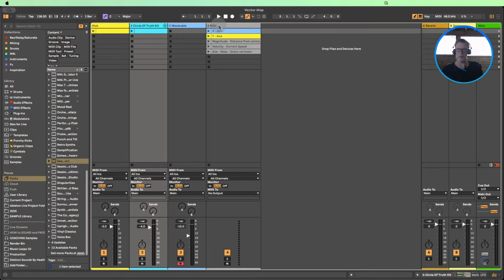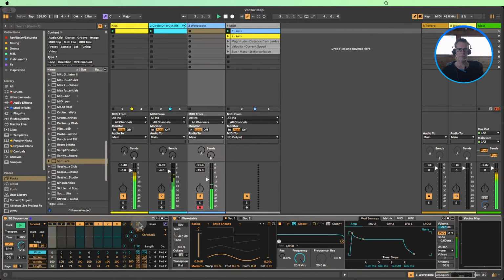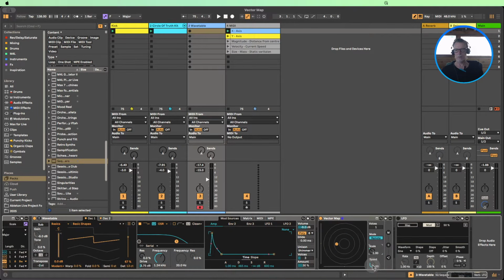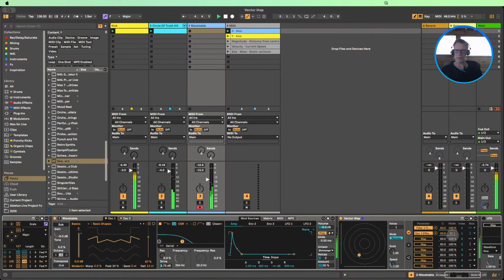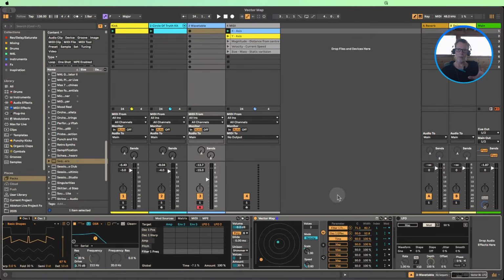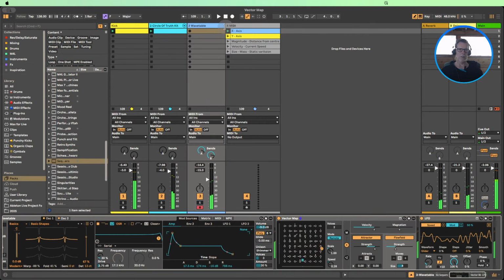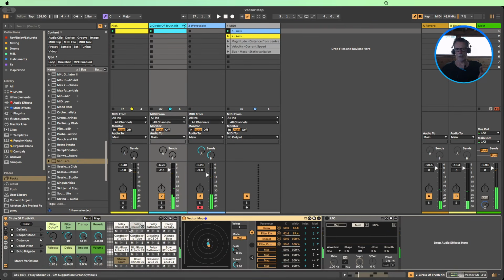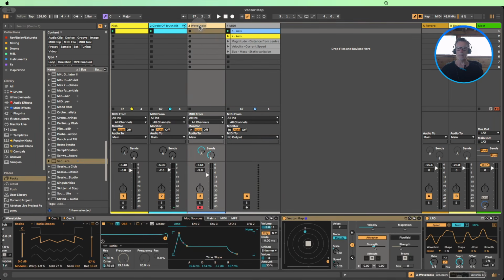The Most FUN Modulation Device You're Not Using in Ableton Live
🤯 VECTOR MAP: The Ableton Live modulation device you NEED to know about

If you're sleeping on Dillon Bastian's "Inspired by Nature" pack, wake up! Vector Map is hands down one of the most creative and fun Ableton Live modulation sources I've used in a while.

🎯 What You'll Learn:
- What Vector Map actually is and how it works
- Make synth lines dance and morph subtly or wildly
- Channel our inner Aphex Twin - Map Vector Map to Custom Macros
- Why organic particle modulation hits different than LFOs
- Practical examples of Vector Map in action
- How to access it (it's FREE with Live Suite!)
- Creative ways to freshen up your workflow

💡 About Vector Map:
Vector Map uses particle physics where each particle's properties (size, direction, velocity) can control ANY automatable parameter in Live. It's organic, unique, and absolutely perfect for breaking out of creative ruts.

🔗 Get Vector Map:
Live Suite owners: Packs - Available - Inspired by Nature or grab it
Requirements
Live 12 Standard & Max for Live (version 12.0 or higher)
Max for Live
Keen to explore more of Dillon’s amazing devices?

⏰ Timestamps:
00:00 - Why Vector Map is special
06:05 - Basic controls walkthrough
10:30 - Making Synths Come Alive
13:40 - Creative modulation examples
18:05 - Bringing Drums to Life
21:10 - Pro Tips
24:10 - Final thoughts

🔗 LINKS:
🎯 Want 1-on-1 coaching on YOUR tracks?